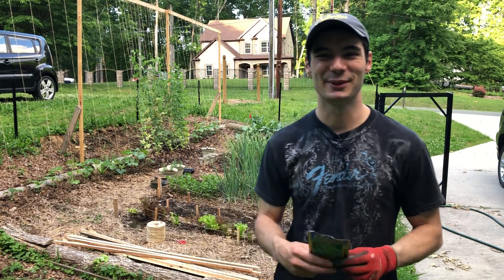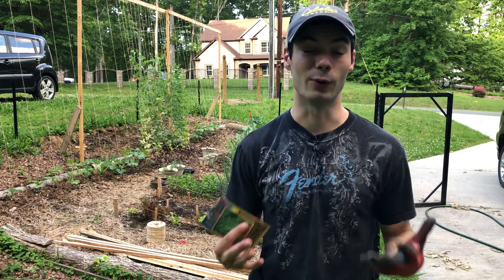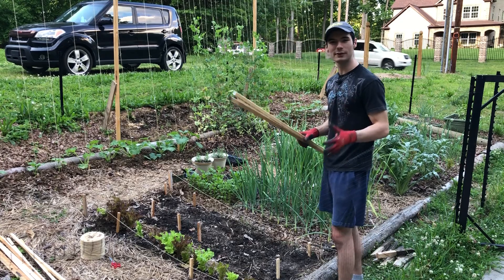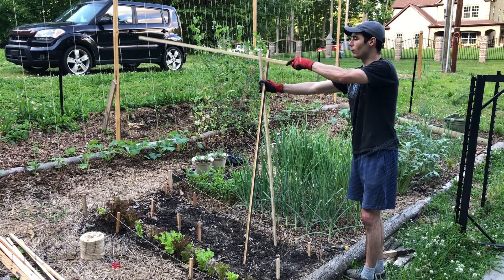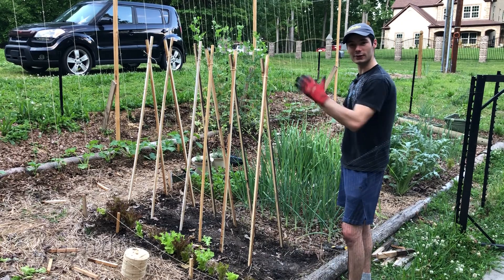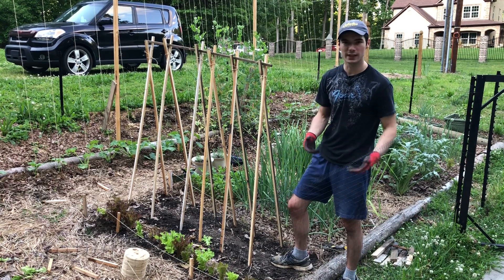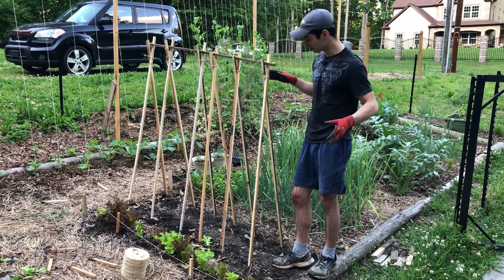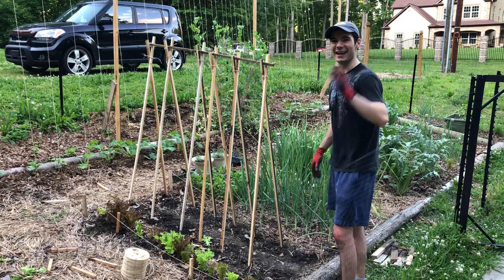Build A Pole Bean Trellis To Maximize Garden Space (Free to Build)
Trellis your pole beans in a tee-pee style to shade cool-weather leafy veggies and save valuable garden space!